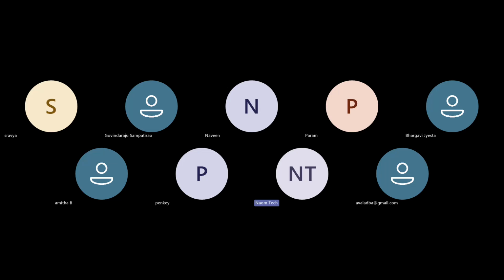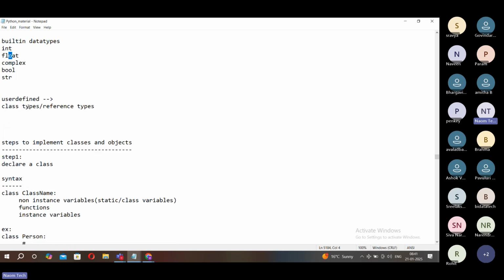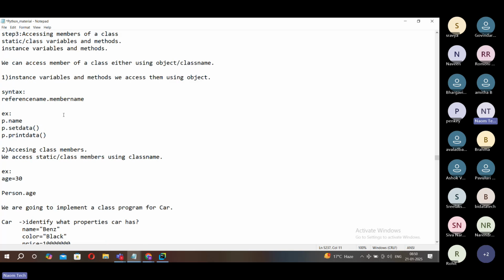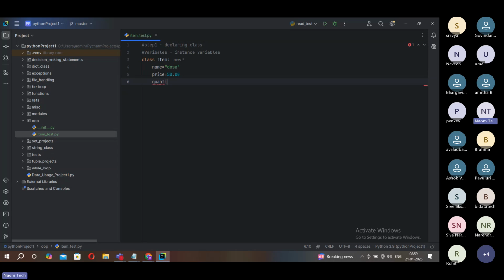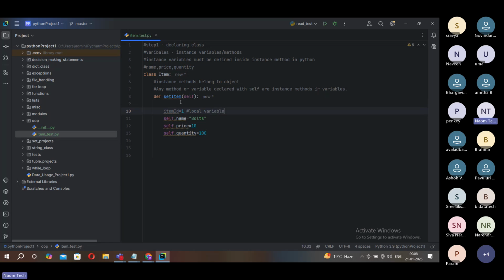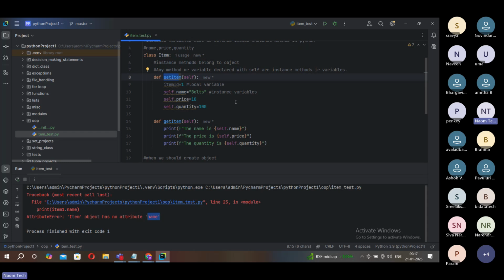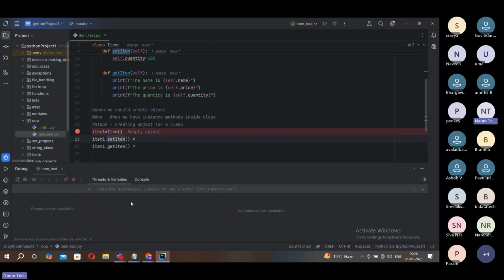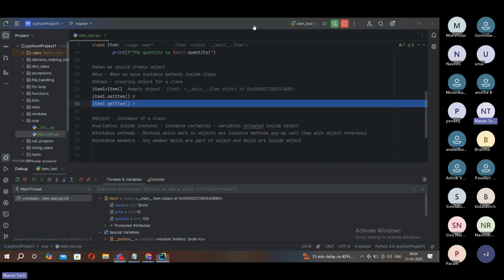Python session32 oops classes